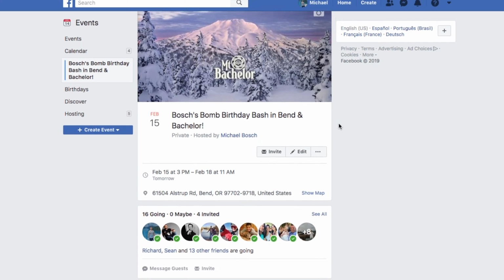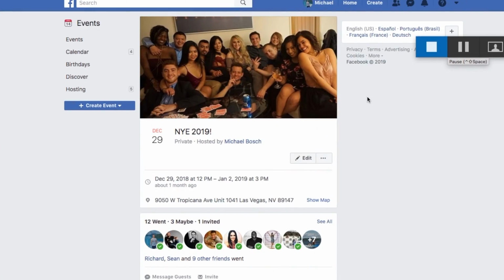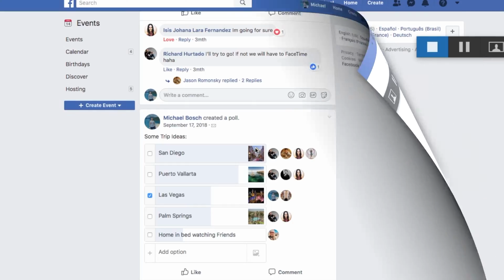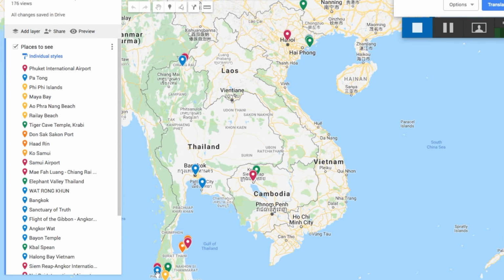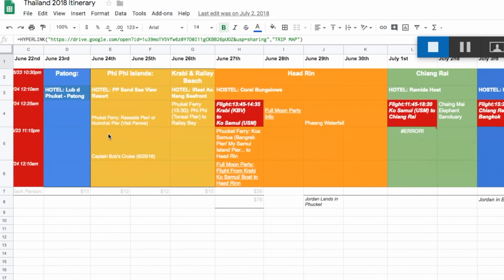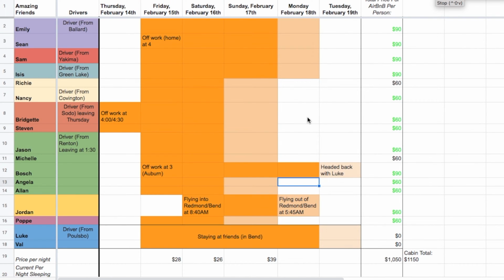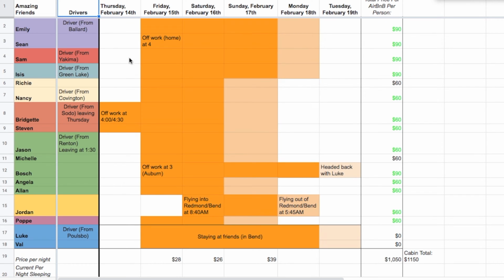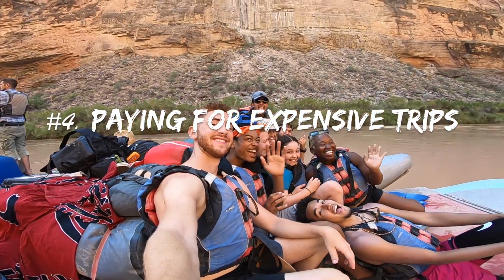Planning Your Next Group Trip? 4 Helpful Tips!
Google Sheets Template #1 (For trips with multiple locations, like a Europe Backpacking Trip):
Google Sheets Template #2 (For cabin trips where the group is staying at one rental for the weekend):

Four tips to get your friends together:
#1: Create Hype (Talk to your friends, share cool pics, create FOMO)
#2: Plan Ahead (6 months or more is necessary for a big trip to be really well planned)
#3: Use Organizational Tools (to improve communication)
#4: Break up the costs (book things monthly leading up to the trip to create your own payment plan with no interest).